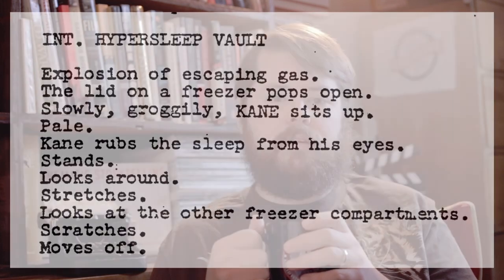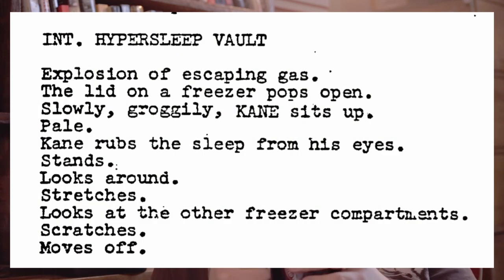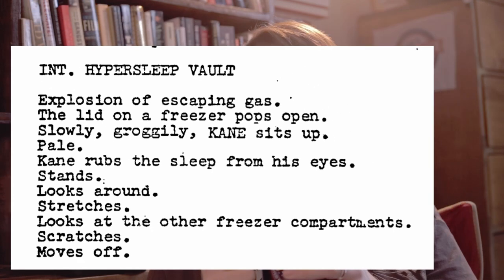How to Write Tight Action Lines & Scene Description in Screenplays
How to Write Good Action Lines in a Script | How to Write Better Scene Description and Action Lines! | If you want to make your screenplays look cleaner and read better, this simple trick can help you make your screenplays faster to read and your scene descriptions pithier. This is how professional screenwriters write, so you need to know it, too!

🎬 Screenwriting Skills Bundle: Download FREE Now!

Chapters:
0:00 - Plz make this mistake
0:25 - The dreaded G-word
0:49 - The Silver Mistake
1:50 - The Good + The Bad
4:26 - Script Example #1
5:02 - Script Example #2
5:58 - Learn Visual Storytelling!

RESOURCES:

🗺️ BUSINESS ROADMAP COURSE: Learn how the screenwriting business operates and what you ACTUALLY need to do in order to break in!

🎥 VISUAL STORYTELLING COURSE: Ready to write your screenplays with visual storytelling excellence like the pros?

📚 RECOMMENDED READS

COPYRIGHT

QUESTIONS? — Have a question about Screenwriting, Storytelling, Directing, or Anything Else? Post it in the comments section!